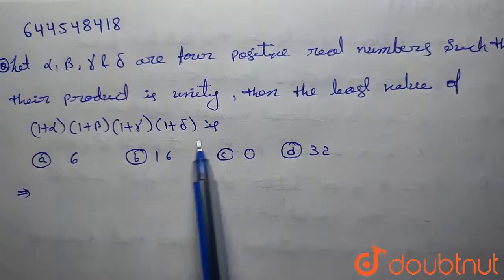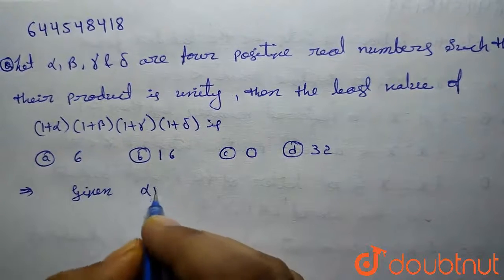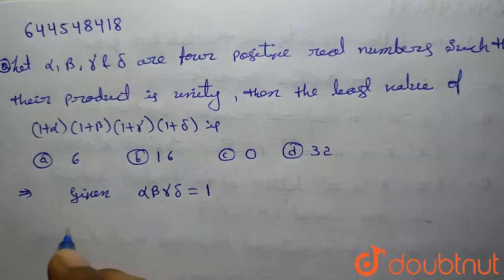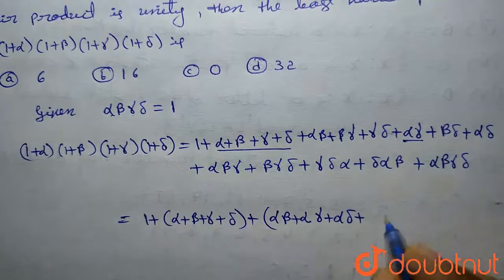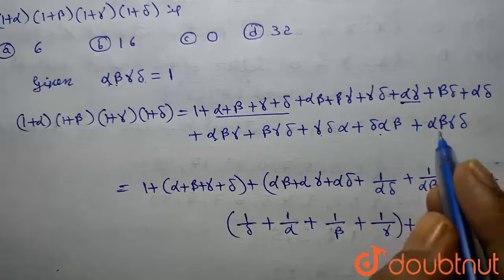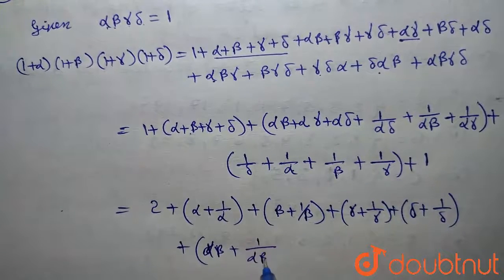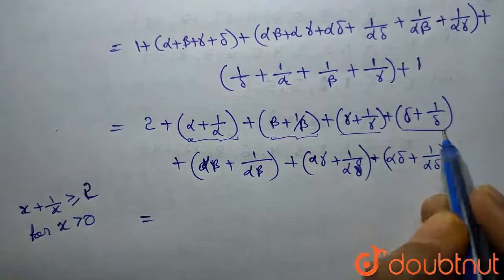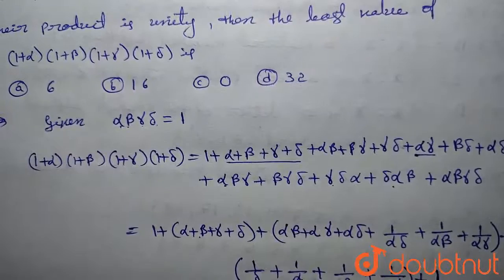Let alpha,beta,gamma and delta are four positive real numbers such that their product is unity, ...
Let alpha,beta,gamma and delta are four positive real numbers such that their product is unity, then the least value of (1+alpha)(1+beta)(1+gamma)(1+delta) is :
Class: 12
Subject: MATHS
Chapter: DPP
Board:IIT JEE

👉 Have Any Query? Ask Us.